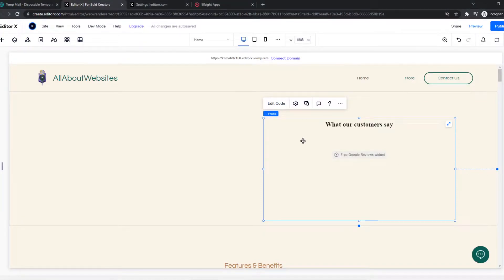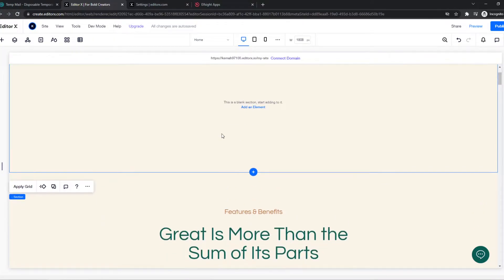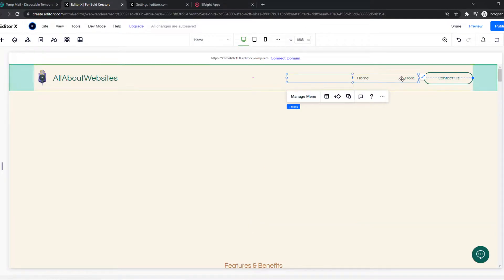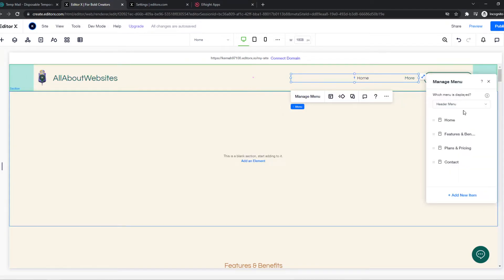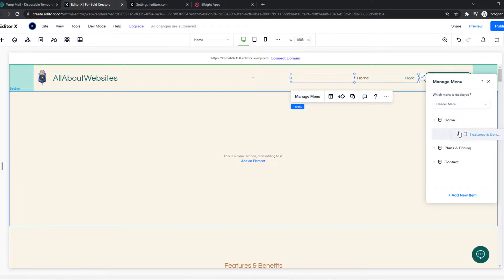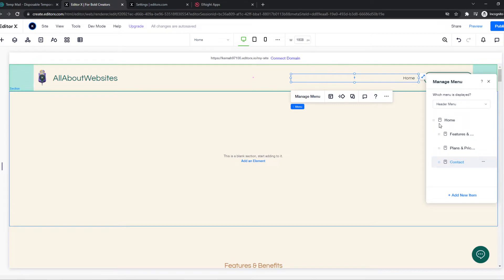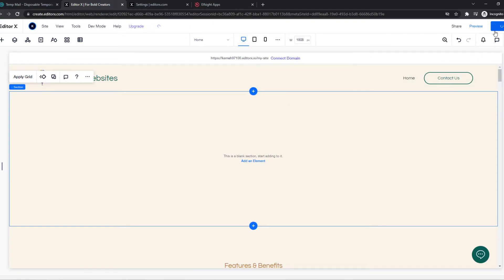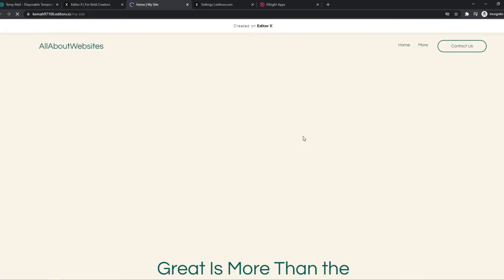How to Add Drop Down Menu to Editor X (Easy 2022)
Learn How to Add Drop Down Menu to Editor X (Easy 2022)